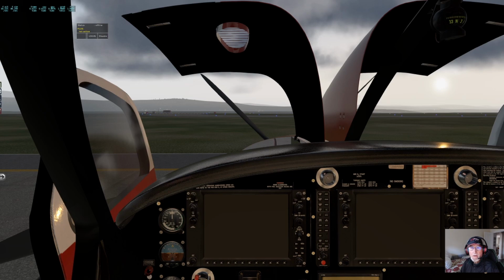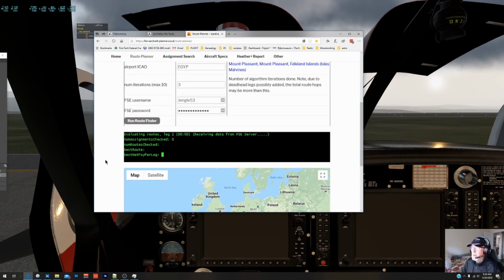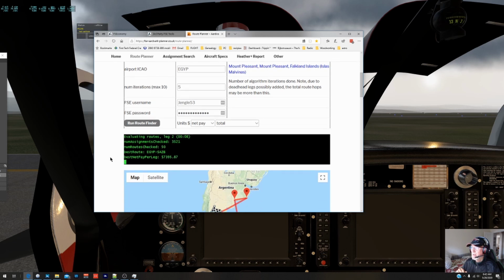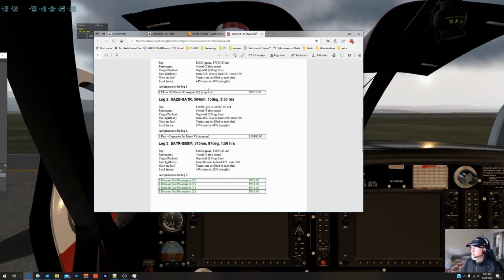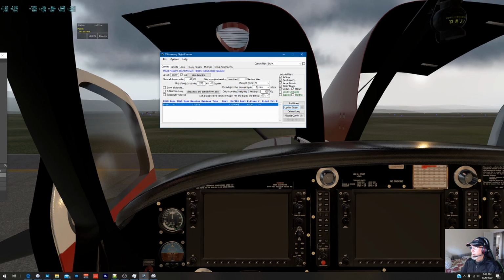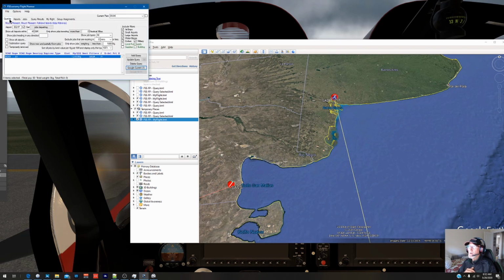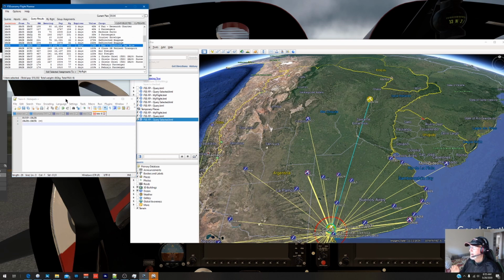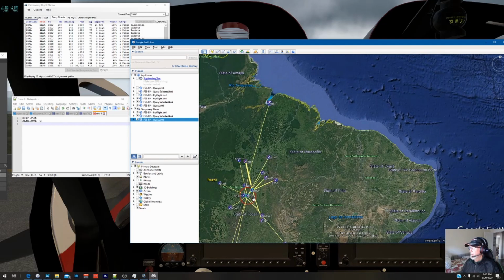FSE FlightPlanning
This video is comparing the default flight planning built into FSEconomy web pages, Aardvark Route Planner and FSEFlight-Planner.